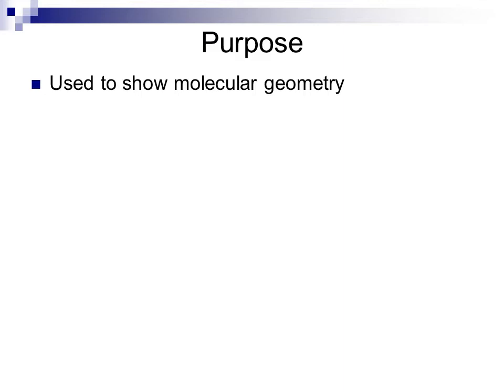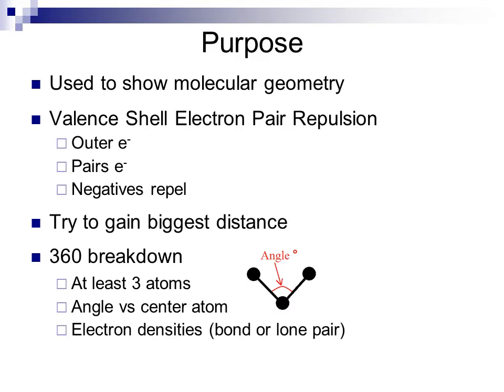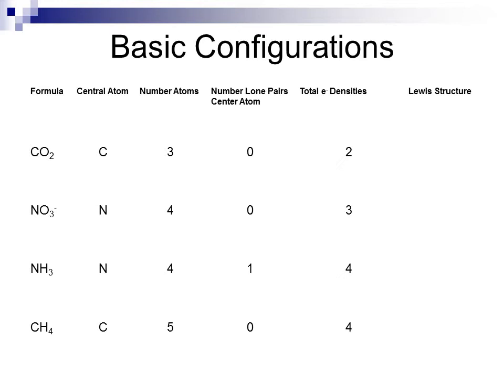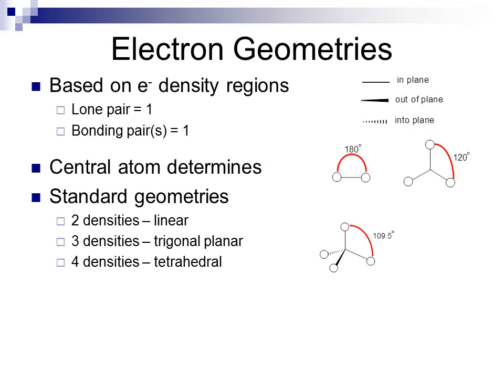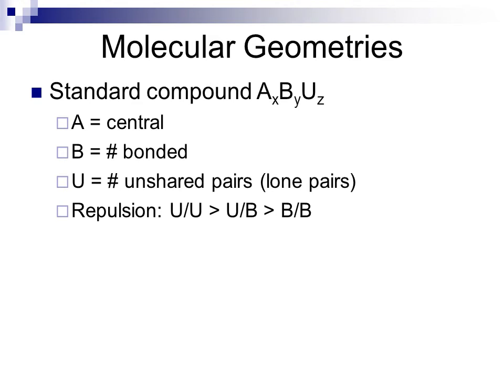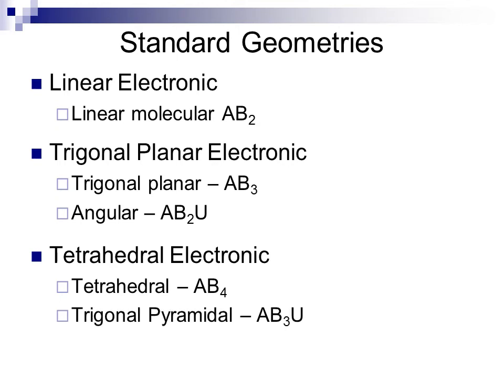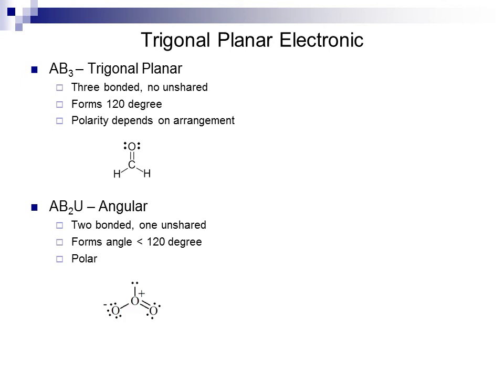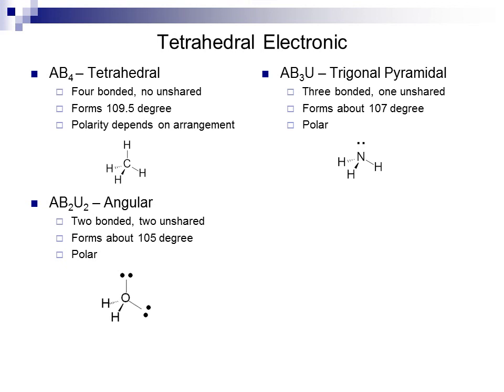VSEPR pt 1 ACC